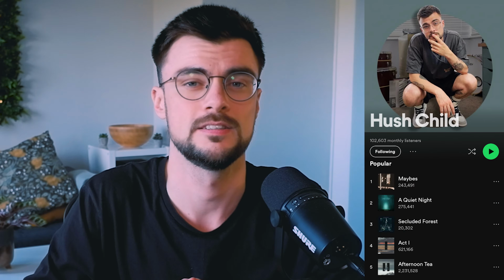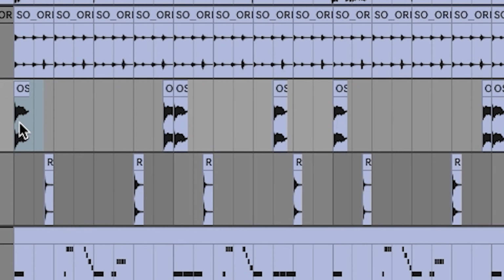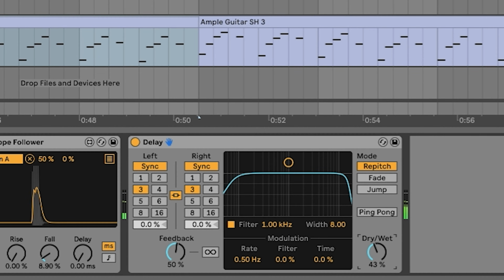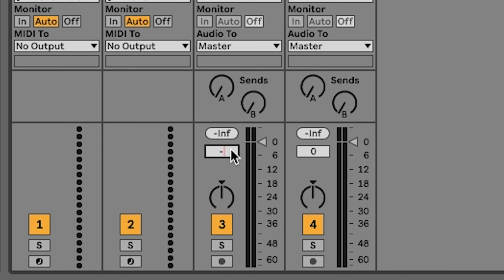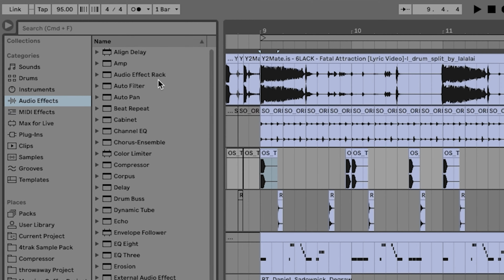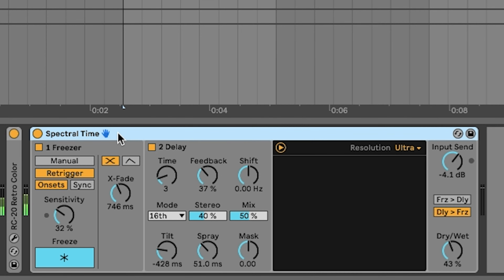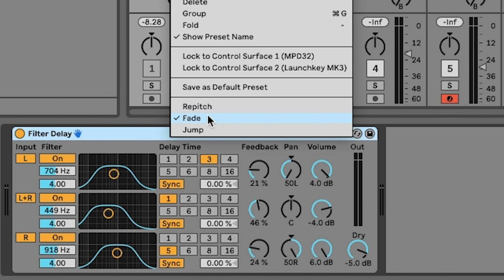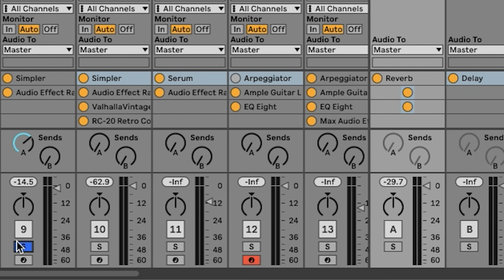23 Hidden Ableton Tips in 2023 | [Hacks, Secrets & Tricks!]